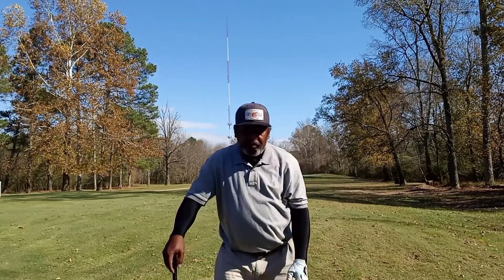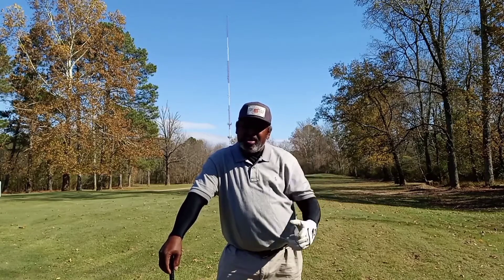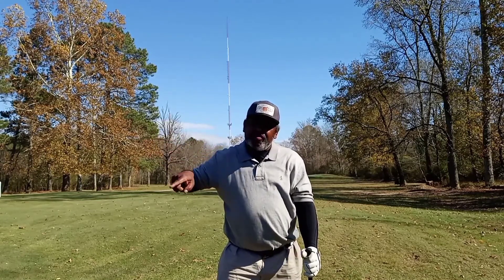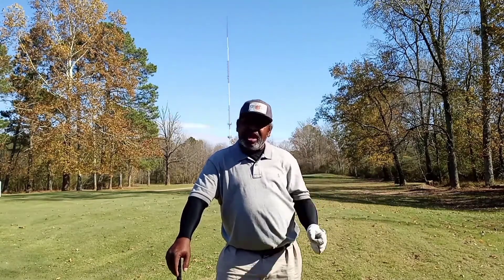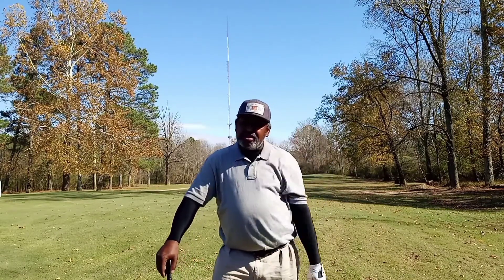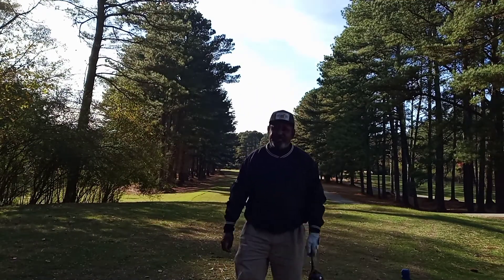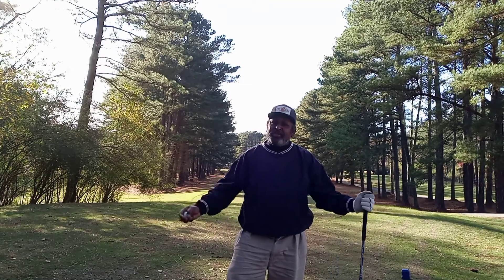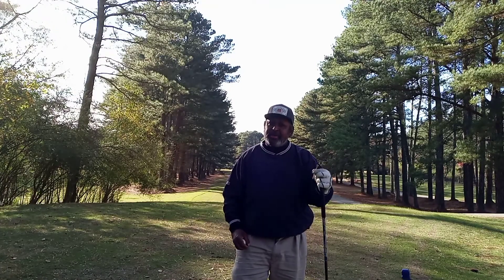Get More Distance Off The Tee Starting Today| Doc Blade Forensic Golf Instructions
Doc Blade Forensic Golf Instruction is what we call Next Level Thinking in golf instruction. We approach golf from a state of the art concept while still being practical. Our goal is to assess mobility and improve it and to work on speed and conditioning while building an efficient swing that repeats under all conditions.  We achieve these goals with prescribed drills and tools and ingraining the core fundamental principles that all great ball strikers repeat no matter what method or theory they prescribe to.  We offer a guarantee of improvement as long as the process is adhered to.